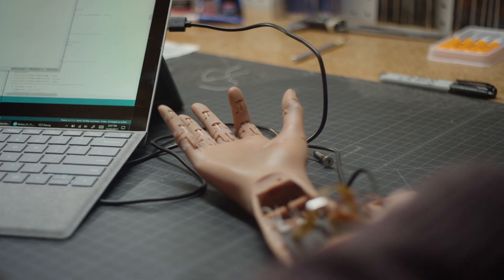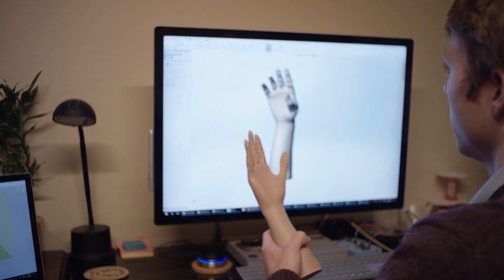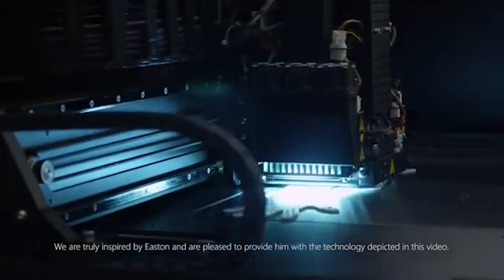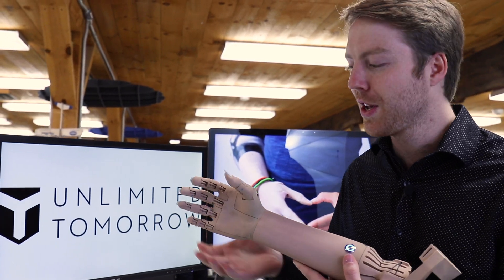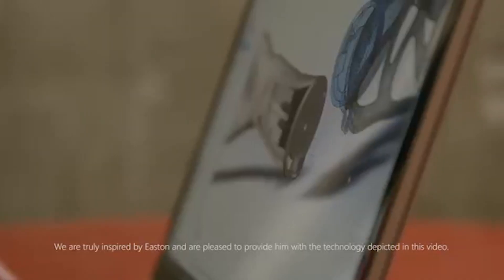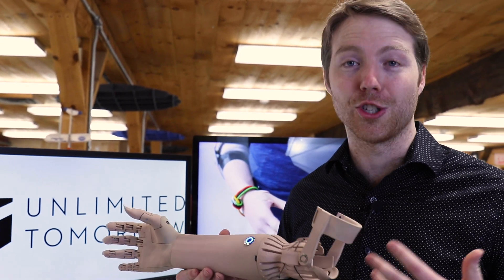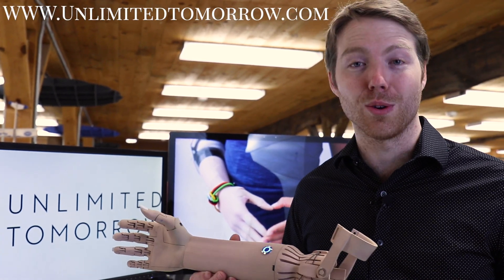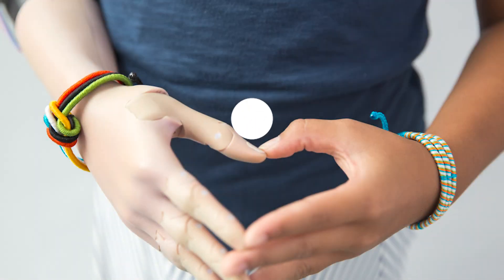Prosthetic Thursday 6 - Prototype to Product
The prototyping journey has completed with a final product - an innovative 3D-printed prosthetic arm with individual finger motion, haptic feedback, and a one of a kind socket.